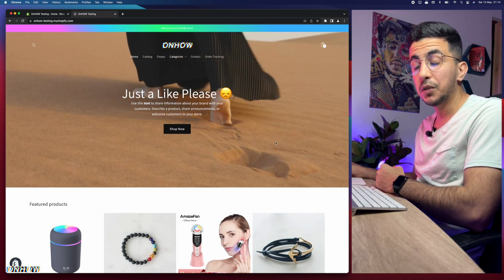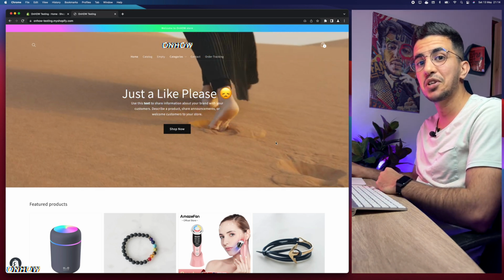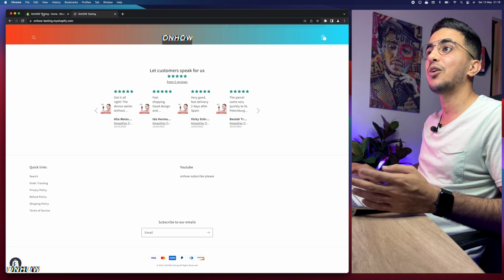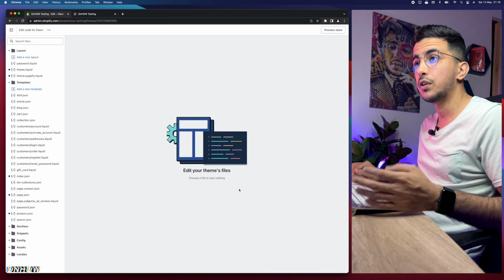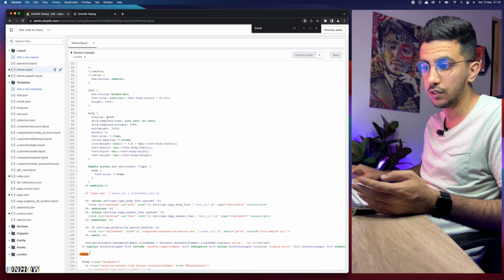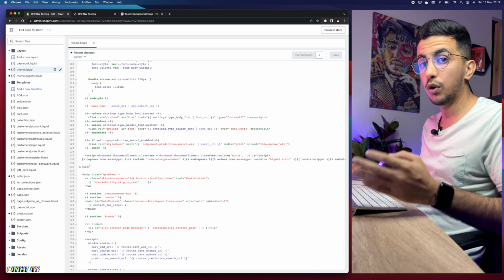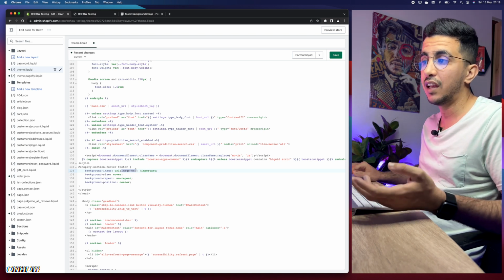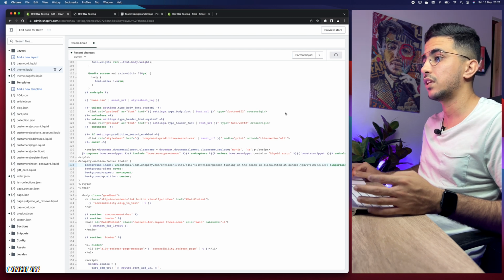How To Add Background Image To Footer In Shopify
In this tutorial i will show you how to add background image to footer in Shopify and set any picture as the background for dawn theme footer or any Shopify theme.
Adding a background image to your Shopify footer is an easy way to make a big impact on the overall look and feel of your store, It can help tie together the design elements of your Shopify store, making it more cohesive and attractive, not only that, but it can also be used as an effective branding tool helping customers identify with your store quickly and easily.
A good background image for Shopify footer should be chosen carefully; ideally something that reflects the style or theme of what you're selling in some way, you want something eye-catching but not too overpowering think subtle textures or patterns rather than bright colours or bold images.